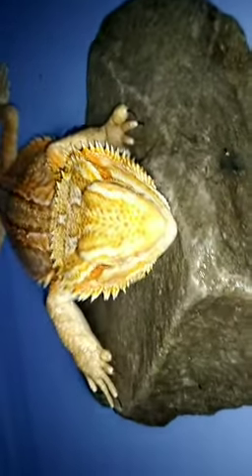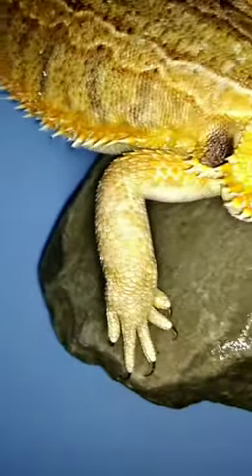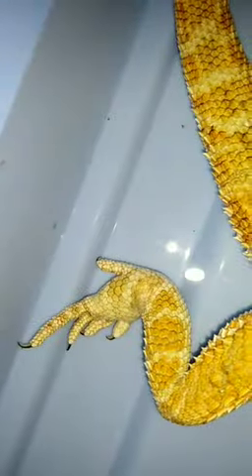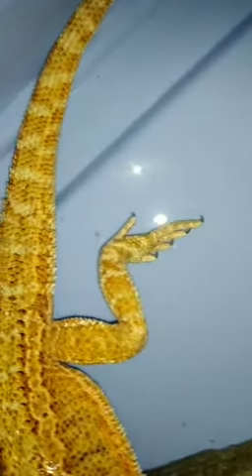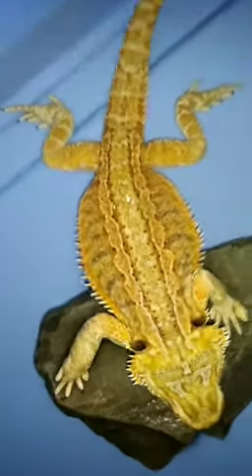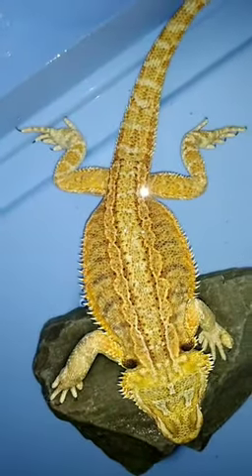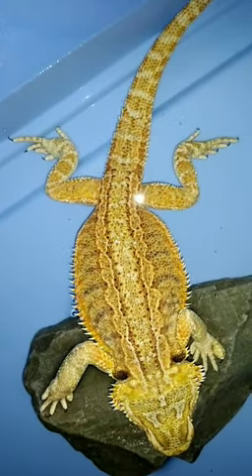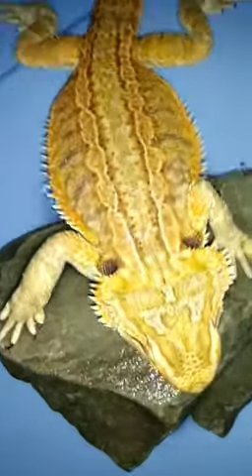Bearded dragon with possible MBD (metabolic bone disease) getting a bath